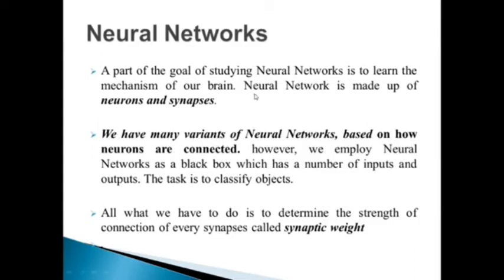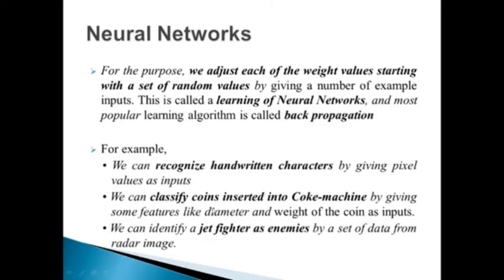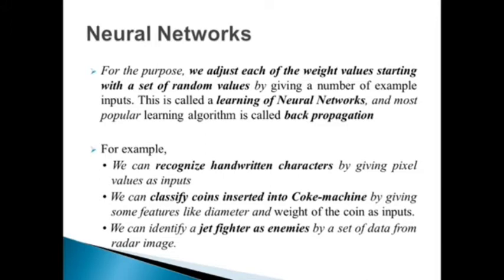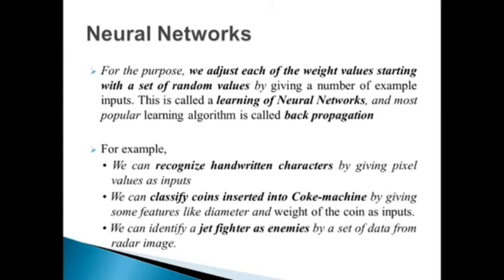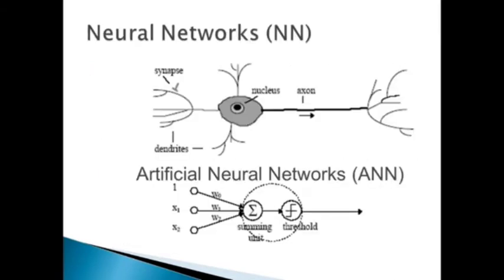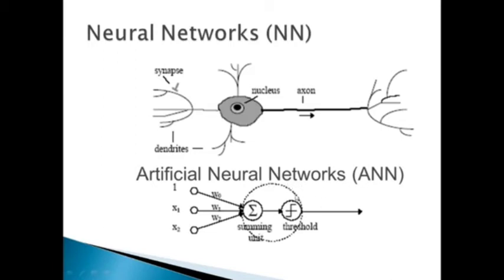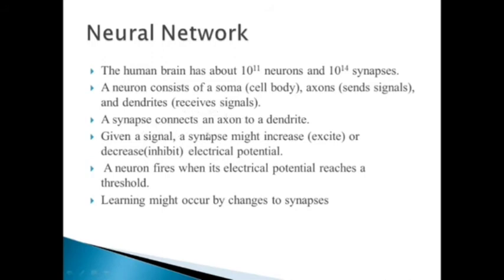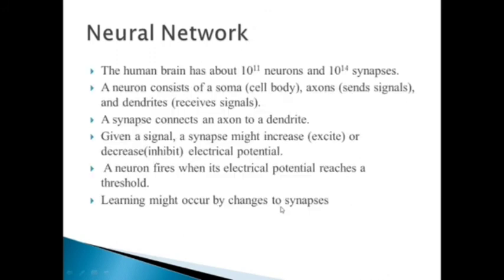Neural Hack - Machine Language Videos